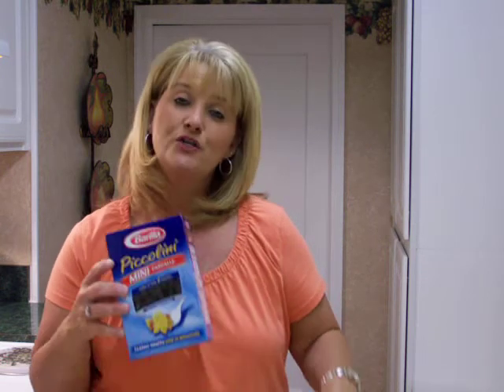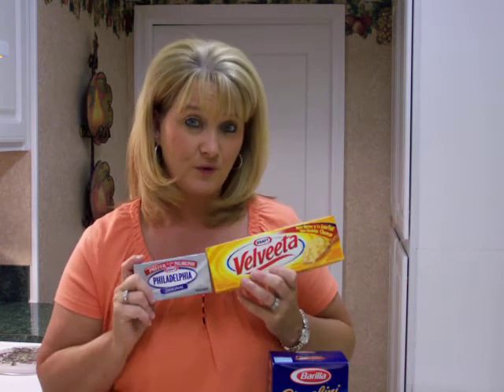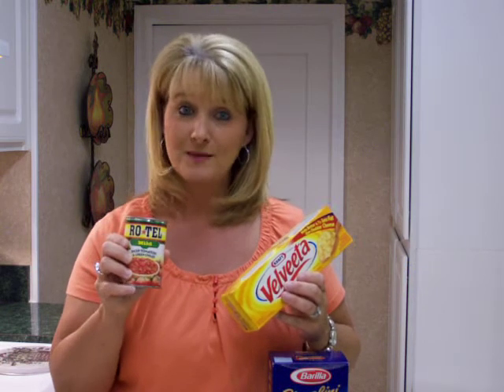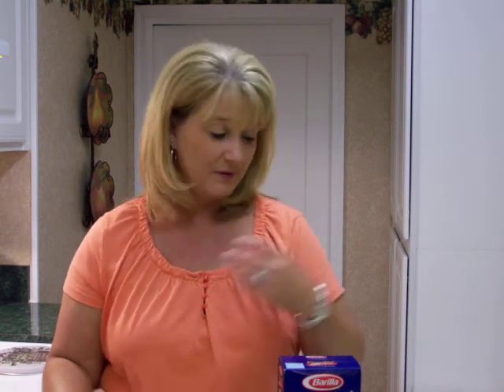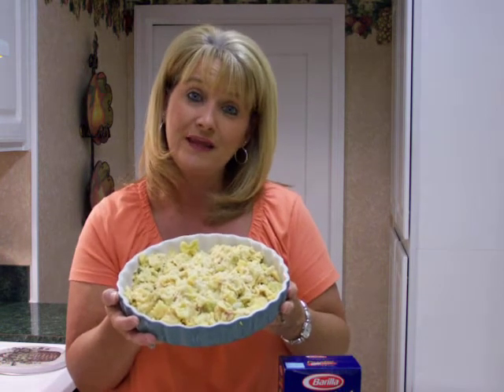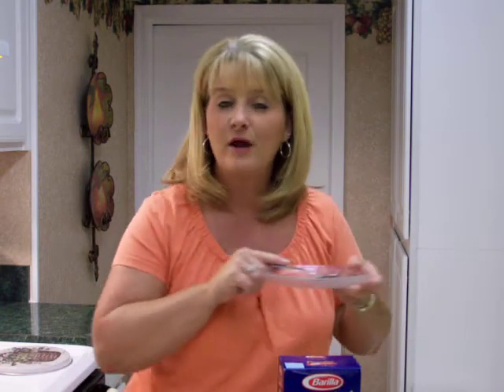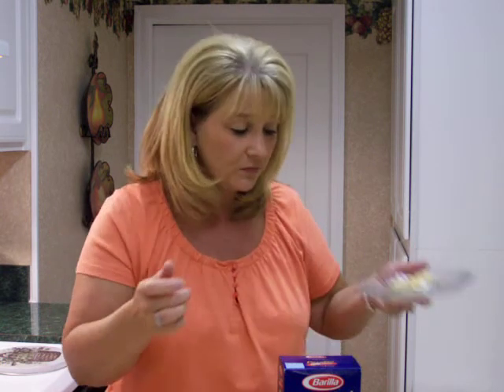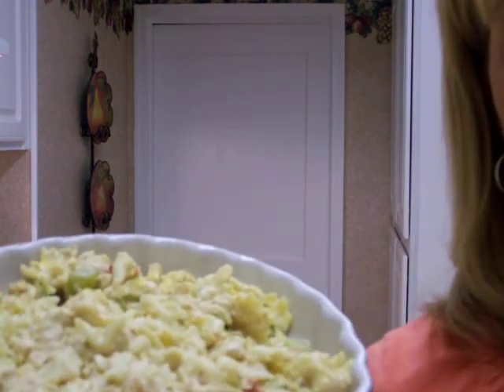Susie'sSpicyChickenPasta.MOV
This is a one pot casserole that has everything in it.     Chicken, Pasta,  Cheese, Vegetable and Ro-Tel.     This is a keeper.